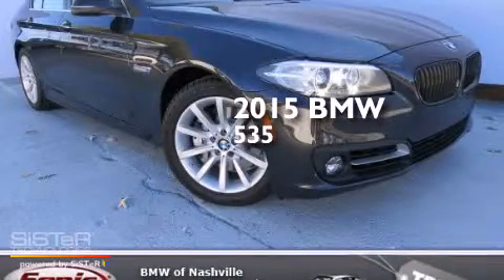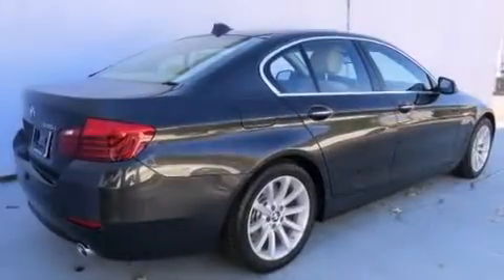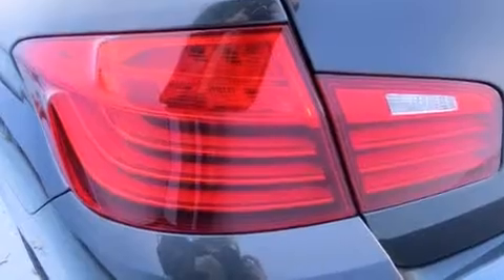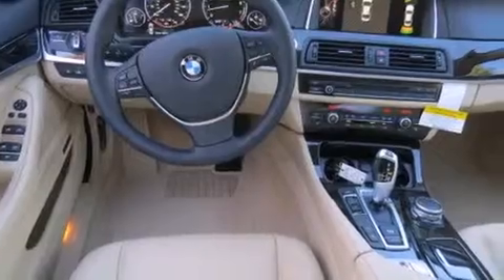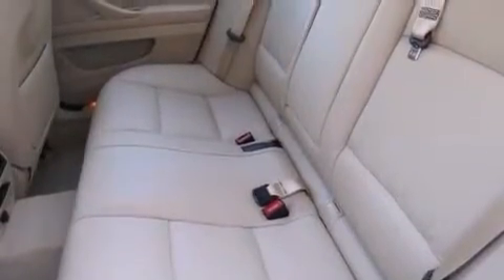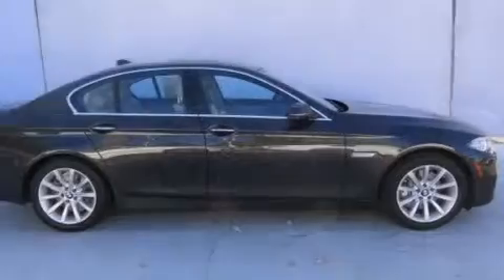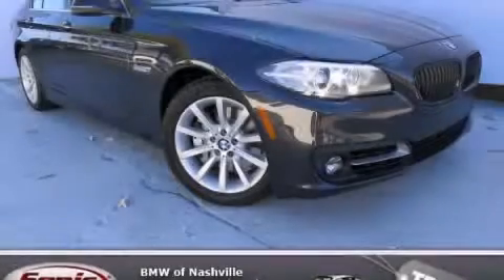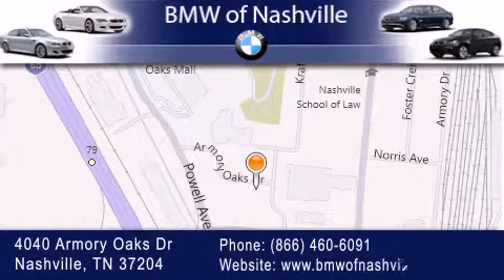2015 BMW 535i Nashville TN 37204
We've been honored to serve the Nashville TN area , we promise that your experience at our dealership will exceed your expectations ! Year : 2015 Make : BMW Model : 535i Engine : 3.0L I-6 cyl Trans . : 8 speed automatic Exterior : Dark Graphite Miles : 1 Interior : Venetian Beige BMW of Nashville 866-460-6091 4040 Armory Oaks Drive Nashville , TN 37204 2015 BMW 535i Nashville TN